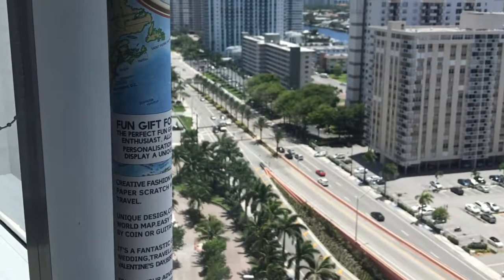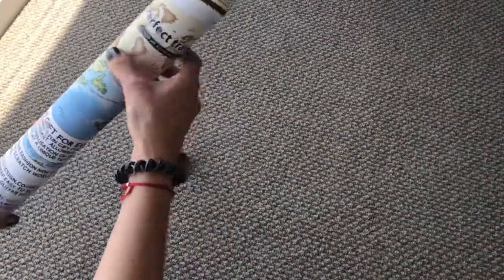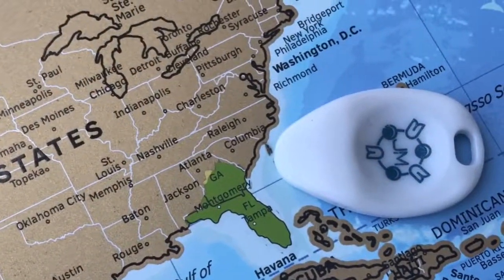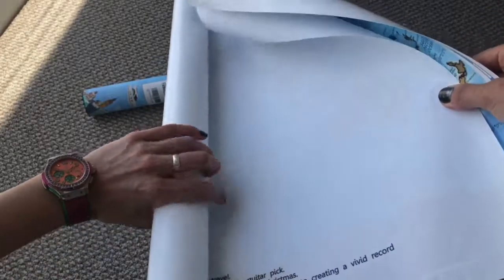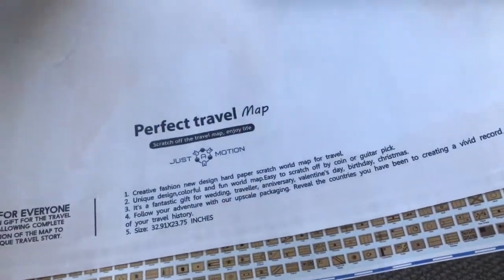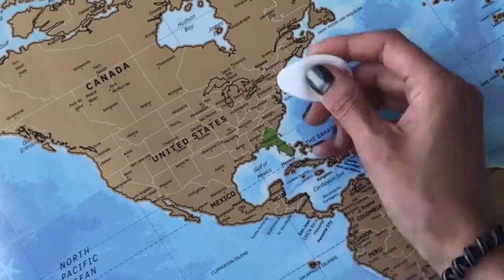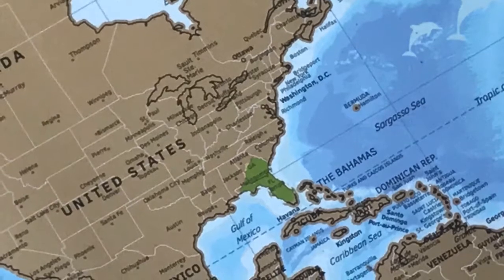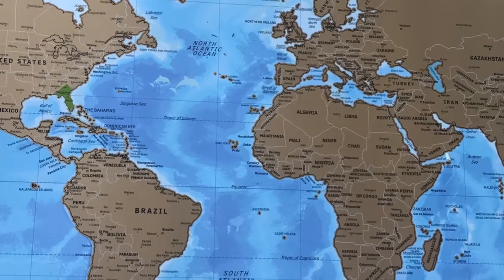World Scratch Off Travel Map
★ UNIQUE SUPER-DETAILED DESIGN – uncover glossy detailed physical map under the upper golden layer; this edition of travel map provides the ability to scratch off not only all the countries, but also each US state individually; it will be a creative personalized gift and a perfect decoration for your home!

• ★ QUALITATIVE MATERIALS FOR PERFECT SCRATCING OFF – the unique technology of applying the gold top layer on the thick glossy paper allows scratching off only the needed areas of the travel map without damaging the neighboring countries or the bottom layer; your scratch map will always stay awesome and eye-catching!

• ★ ORIGINAL GIFT FOR ANYONE – our delux world scratch map poster is a creative birthday present for men and women, for children and adults; impress your friends and relatives giving them the opportunity to explore the world in such an unusual and exciting way!

• ★ LET YOUR WARM MEMORIES LAST LONGER – hang the travel map on a conspicuous spot, scratch off all the places you have ever been to and all those exciting and unforgettable moments of your life connected with traveling will always be kept in your mind.

• ★ GET INSPIRED TO PLAN YOUR FUTURE TRIP – the world scratch off map provides a burst of enthusiasm and eagerness to visit more countries and places to finish scratching and complete the map.